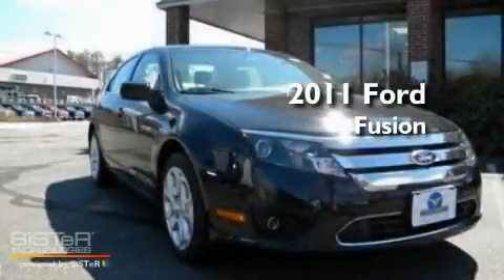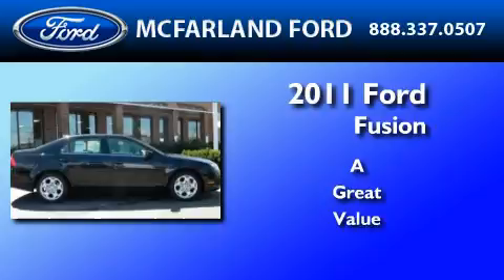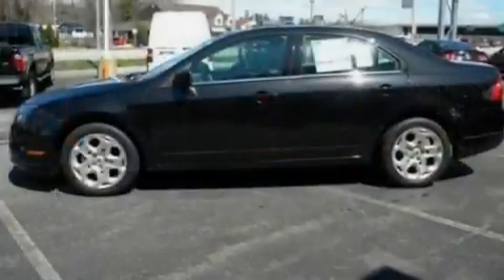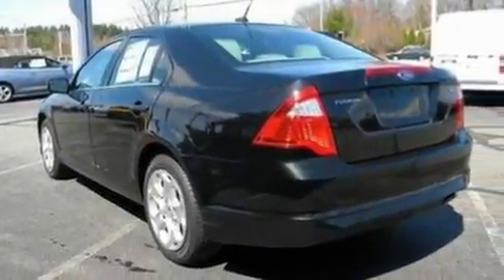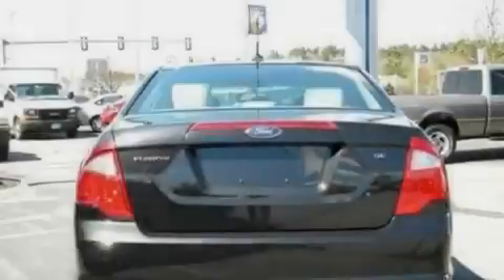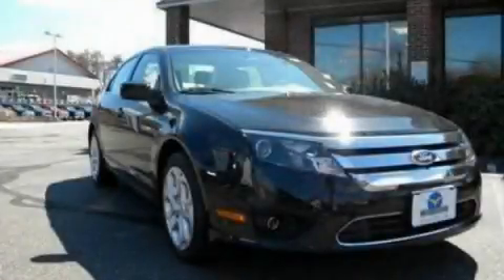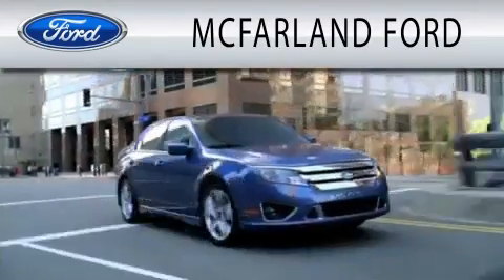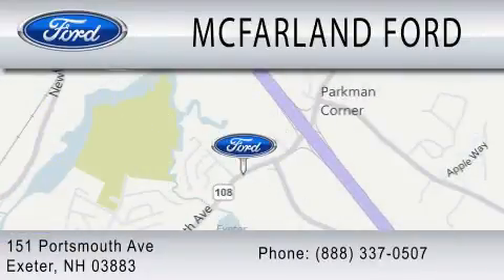2011 FORD FUSION Exeter NH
Year : 2011
 Make : FORD
 Model : FUSION
 Engine : 2.5L I4

 Exterior : BLACK
 Miles : 3

 Stock : 2440